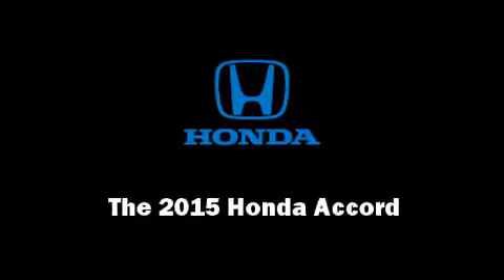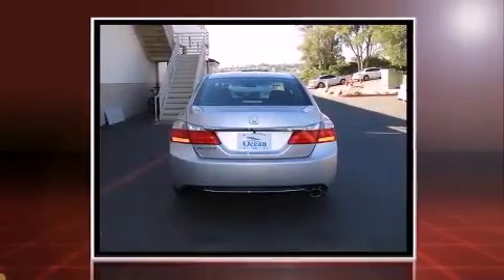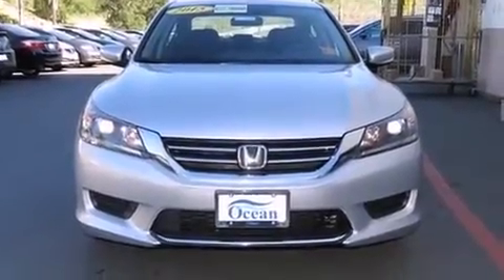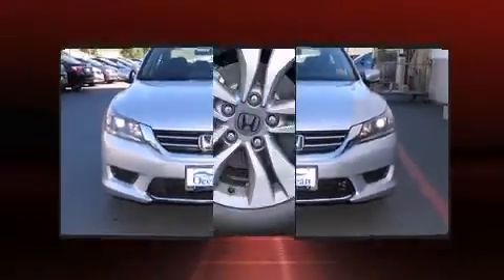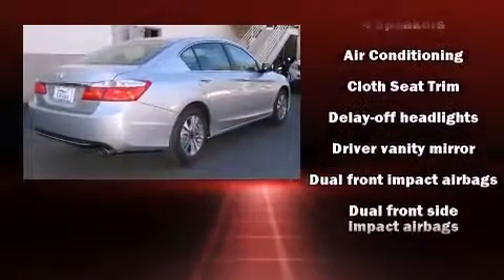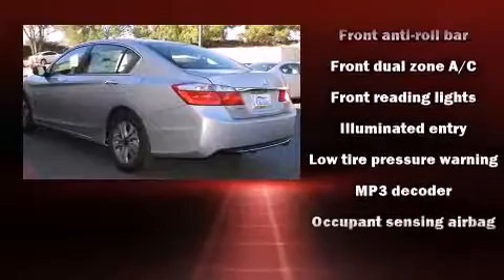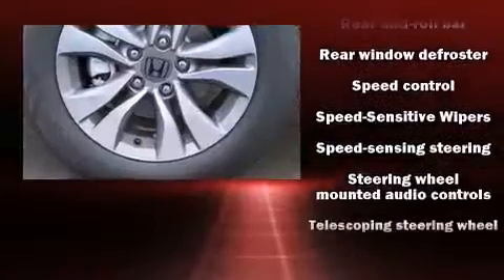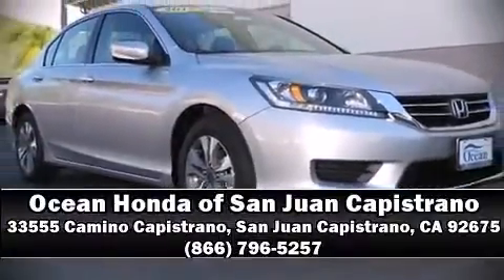2015 Honda Accord LX in San Juan Capistrano, CA 92675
Discerning drivers will appreciate the 2015 Honda Accord. This 4 door, 5 passenger sedan offers the features and options for which you've been searching. Under the hood you'll find a 4 cylinder engine with more than 170 horsepower, and for added security, dynamic Stability Control supplements the drivetrain. Honda infused the interior with top shelf amenities, such as: a tachometer, a trip computer, front bucket seats, fully automatic headlights, power door mirrors, remote keyless entry, and cruise control. Audio features include a CD player with MP3 capability, steering wheel mounted audio controls, and 4 speakers, providing excellent sound throughout the cabin. Take assurance in side curtain airbags, providing head protection in the event of a severe collision. We have a skilled and knowledgeable sales staff with many years of experience satisfying our customers needs. They'll work with you to find the right vehicle at a price you can afford. Stop by our dealership or give us a call for more information.